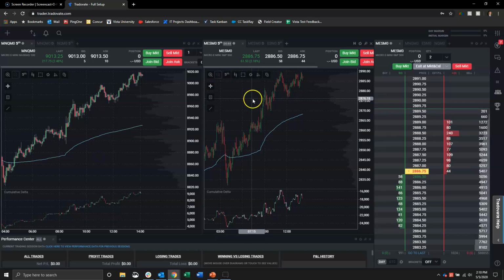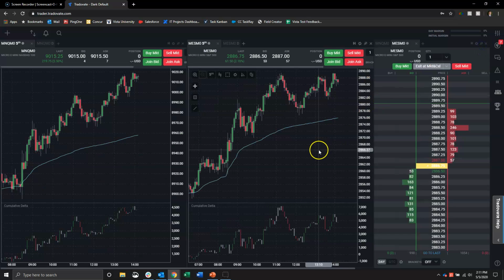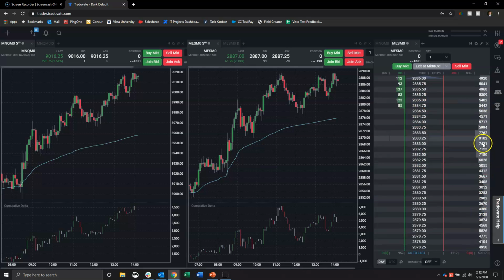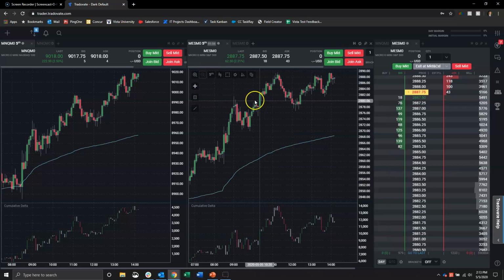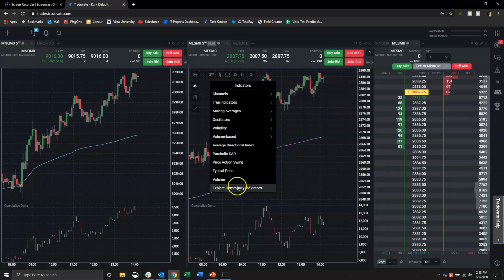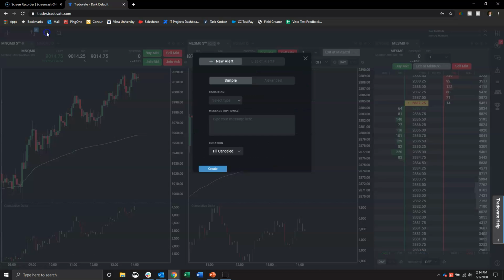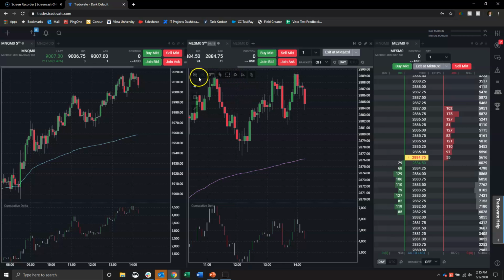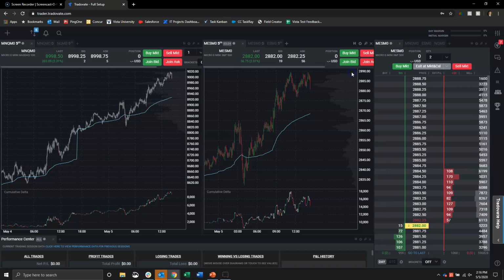HOW TO USE THE TRADOVATE PLATFORM